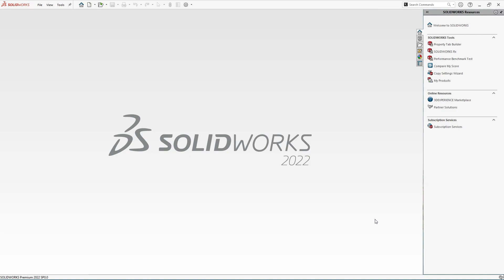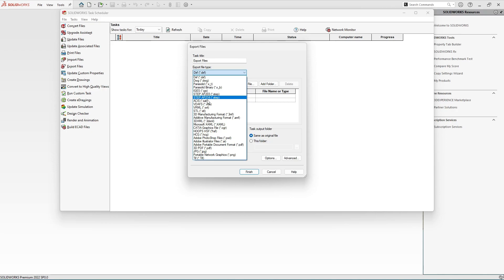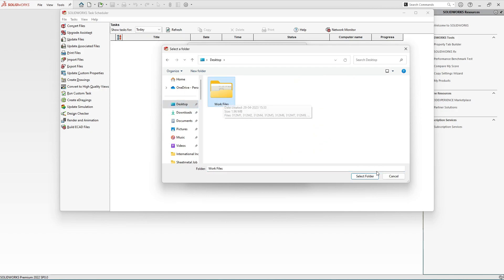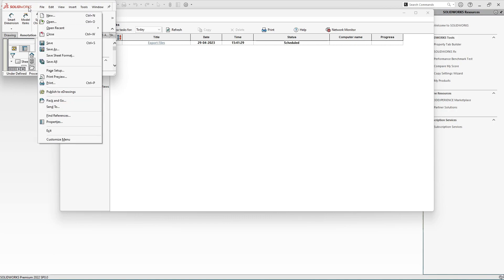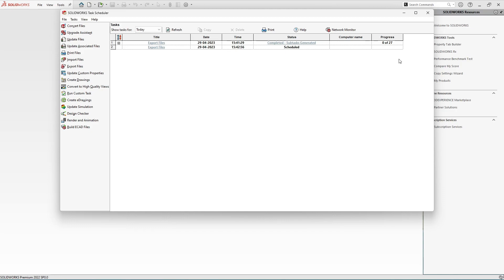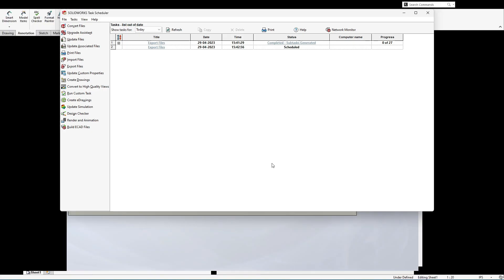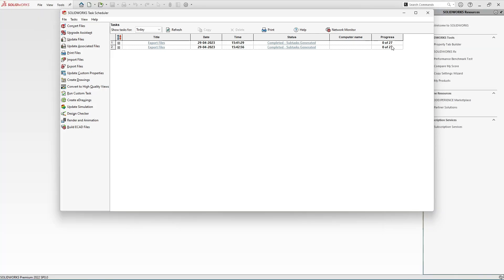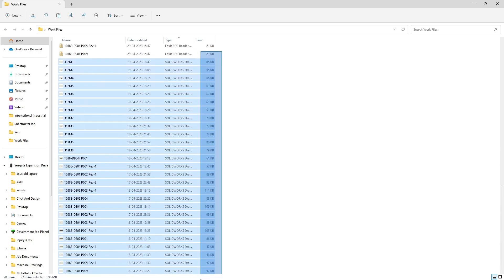FASTEST🚀 Conversion of BULK Solidworks Drawing files into DWG, DXF, PDF or JPG 📄📄📄📄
Hello Techies😊

Hope all of you are doing well 😇 and Thanks for your support 🫶and motivation 🚀

Solidworks Tutorials⚙️💻 for Design Engineers👷🏽‍♂️ and university students🧑🏽‍🎓

In this video tutorial 💻, we are going to discuss some Solidworks tools⚙️ ✍️ and will progress forward 🙋🏽‍♂️  to cover the full version of Solidworks in a easy way👊

Support✅ this channel 💪🏼, made only for you ❤️

If you find my content informative 📈 👩‍💻 🎯💡or somehow it helps you in your professional 🧑‍💻👷🏽‍♂️ or daily life🧑‍🎓, so please try to support 🙌  my channel with any minimum amount🙏, so that I can create more content🔥 for you 🦾 .

Google Pay🆔 - medk0809@oksbi  / medk0809@okhdfcbank 💳🌐